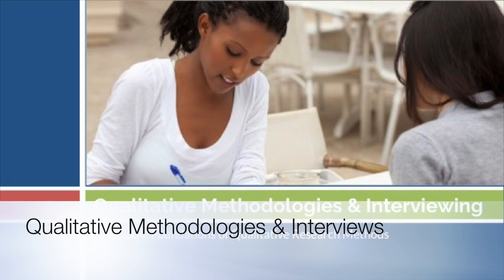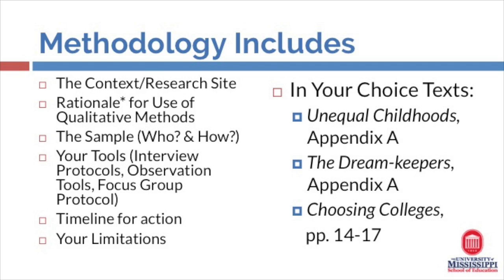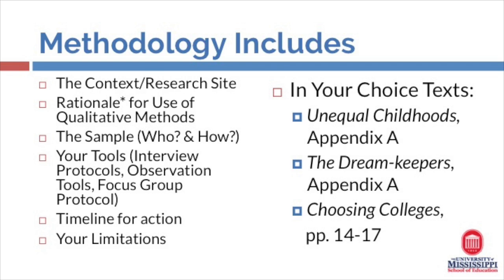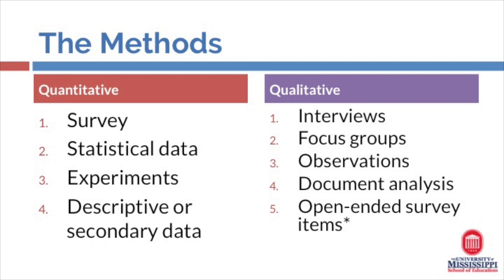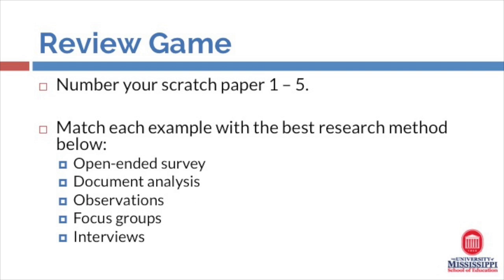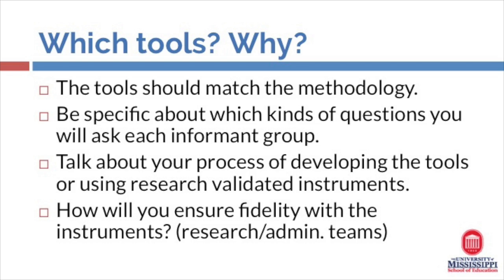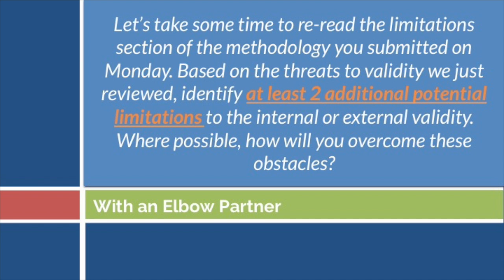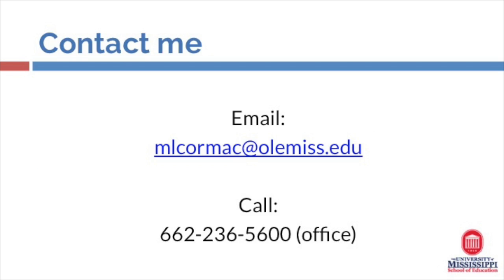Qualitative Methodologies & Interviews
This video is about Qualitative Methodologies & Interviews